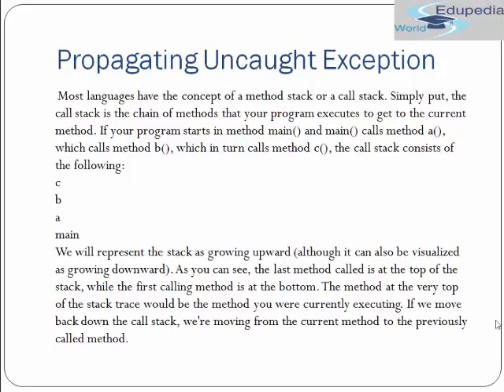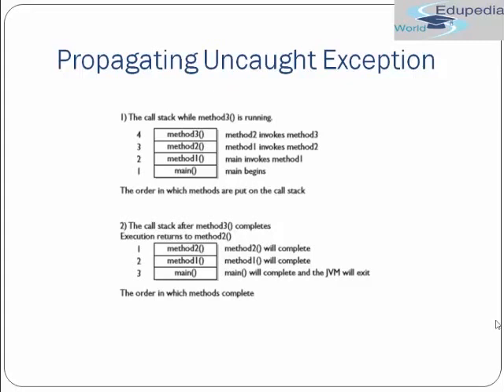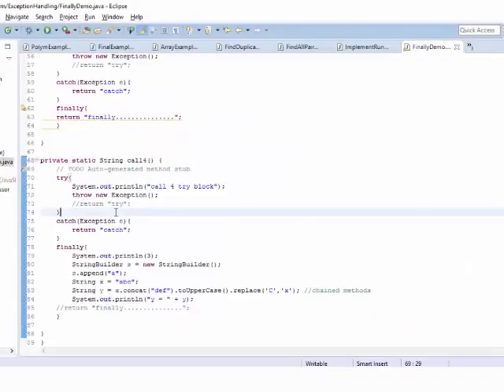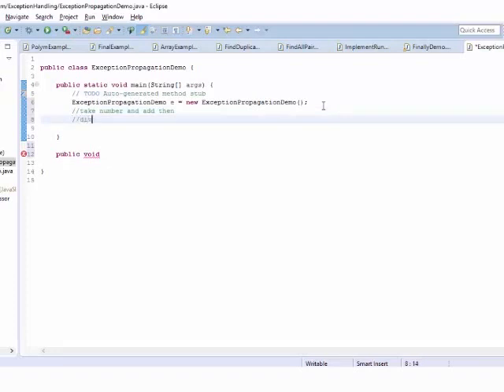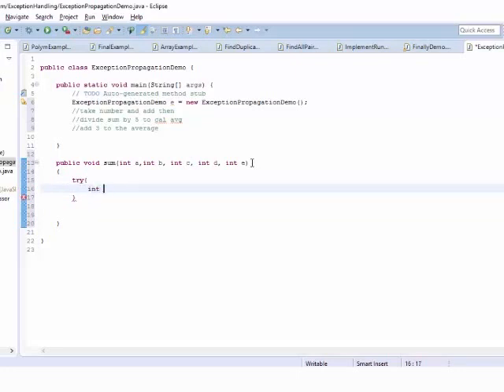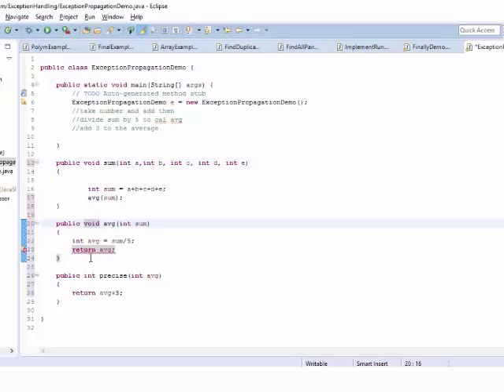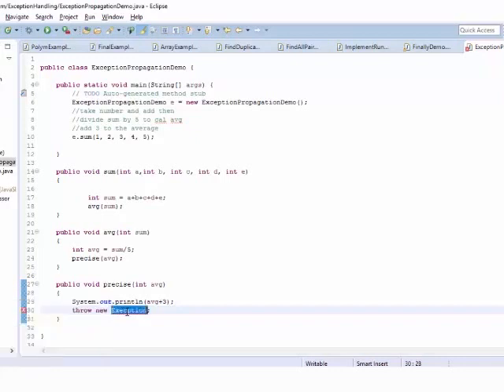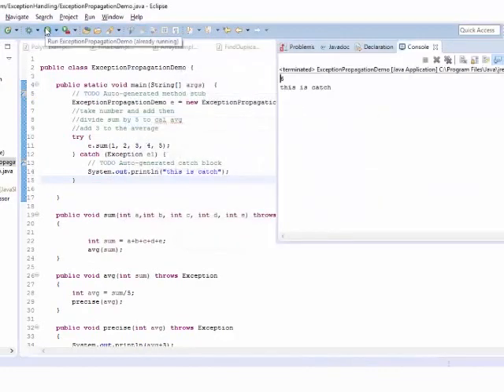Core Java | Exception Handling in Java (3) | Part 73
Computer -  Application :  Core - Java

Topic Timeline

Propagating Uncaught Exception  (00;00:30 -  00;04:50).

Practical example on eclipse ide .
Uncaught exception (00:04:57 -  00:14:06).

Videos By Edupedia World Online Free Education .